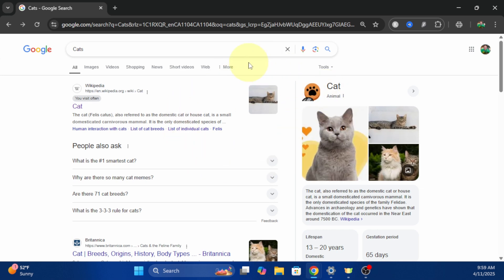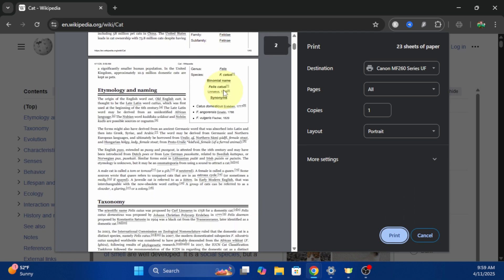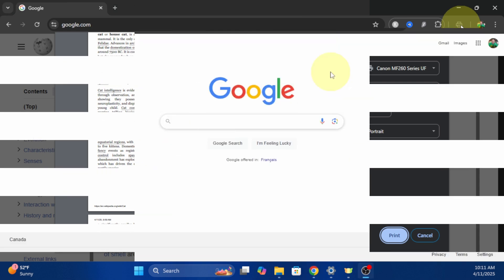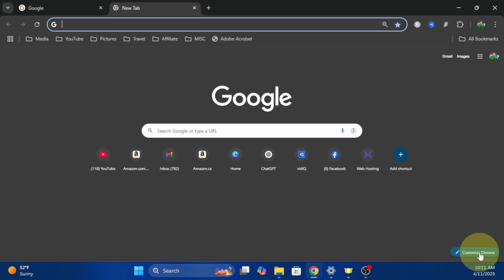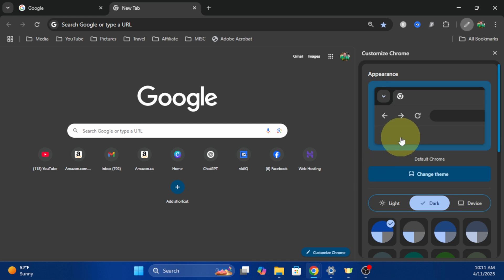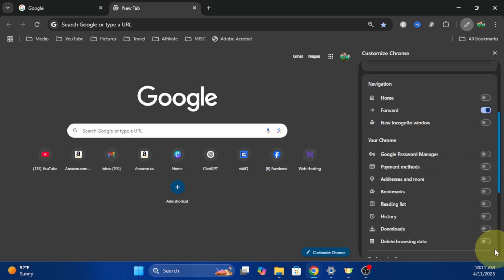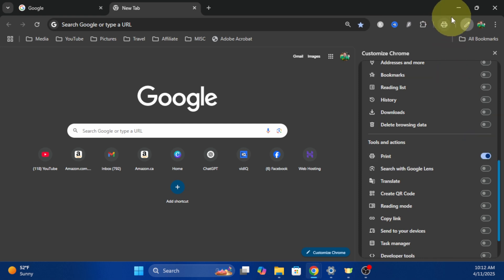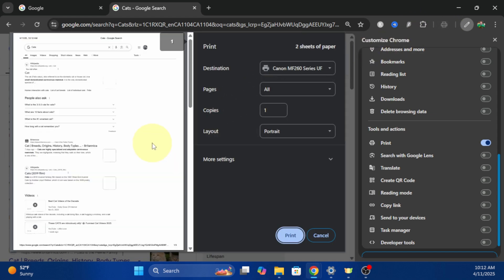How to Add a Print Button to Google Chrome Toolbar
Want to print web pages faster in Google Chrome? In this easy Chrome tutorial, I’ll show you how to add a Print Shortcut button to your toolbar for one-click printing. Whether you're printing search results, articles, or any webpage, this quick tip will save you time and boost your productivity. Perfect for students, professionals, or anyone who prints frequently—learn how to enable the print button in Google Chrome in just a few steps!